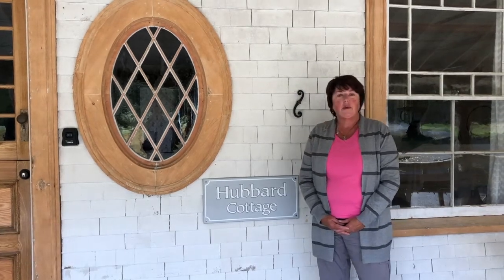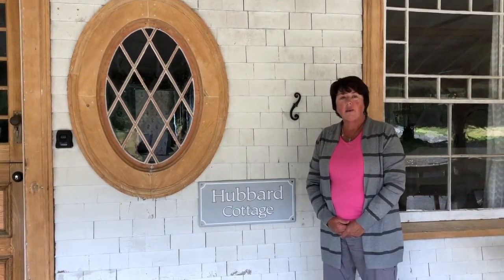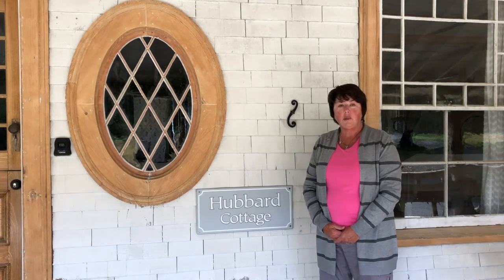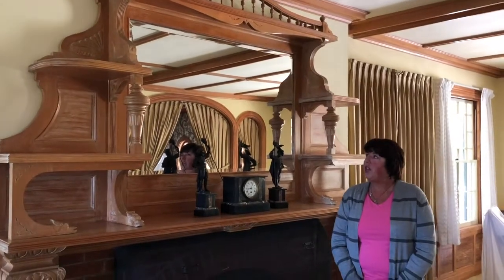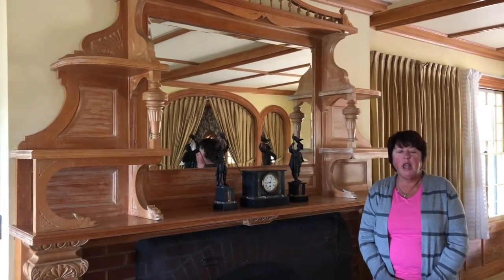Guide Talks Episode #9: Hubbard Cottage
With eight fireplaces, sweeping verandahs, and perhaps the world's most lovely picture window, Dee takes us inside Hubbard Cottage - just another seaside cottage on the coast of Maine and New Brunswick.